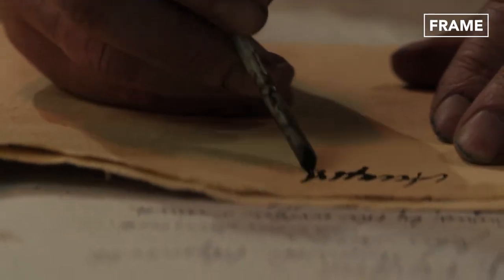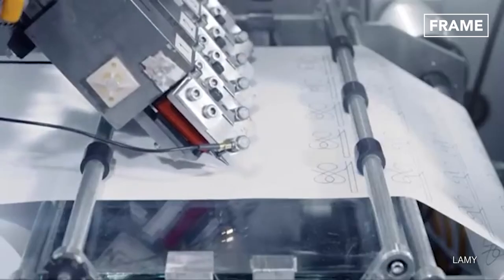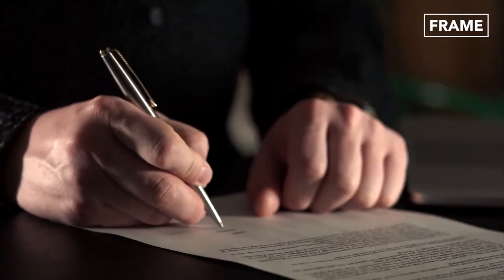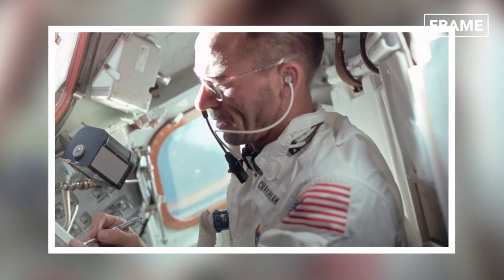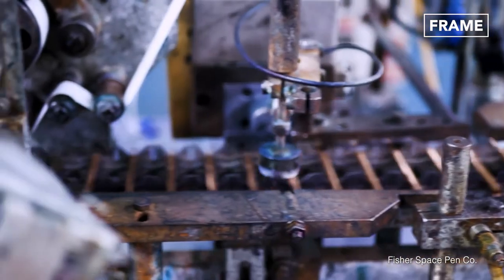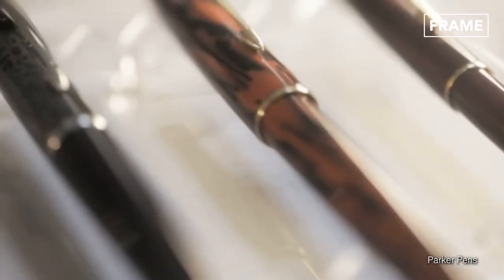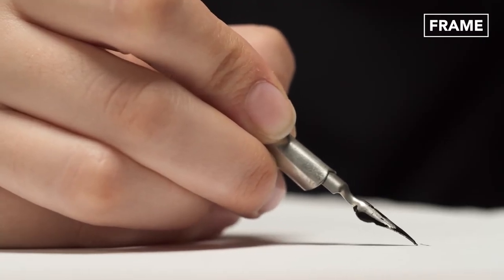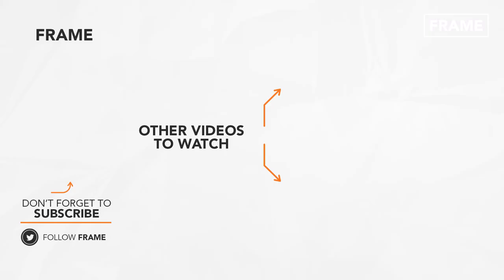The Hypnotic Process of Handmade Crafting $5000 Fountain Pen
Welcome back to the Frame Channel for a feature on the innovative customization of the age-old design of the fountain pen with its advanced applications in the world today.